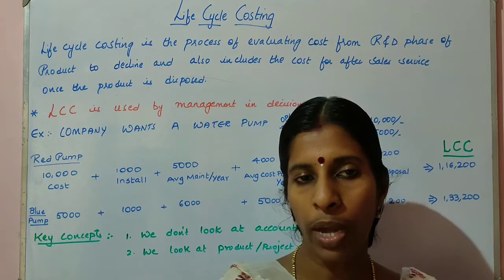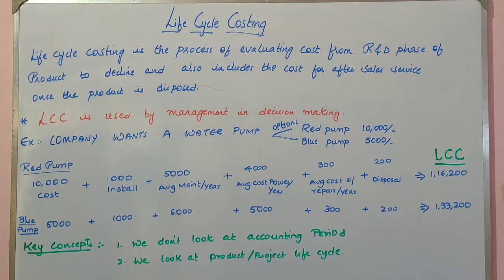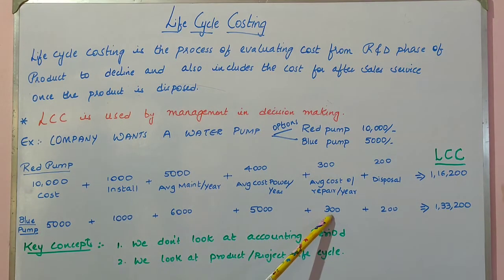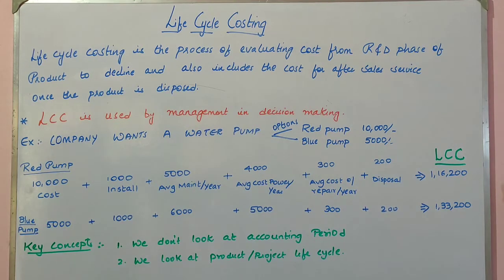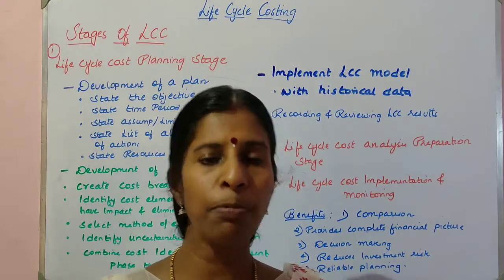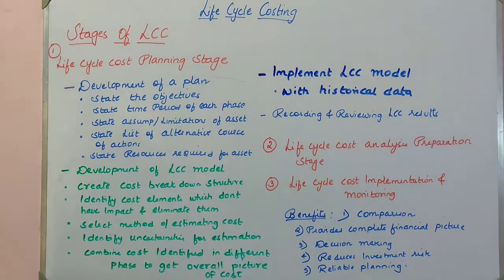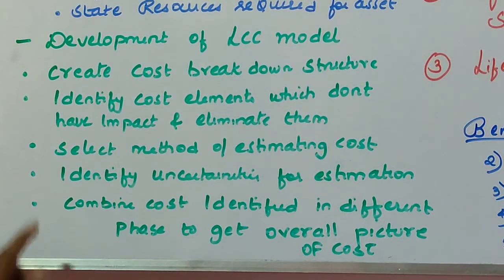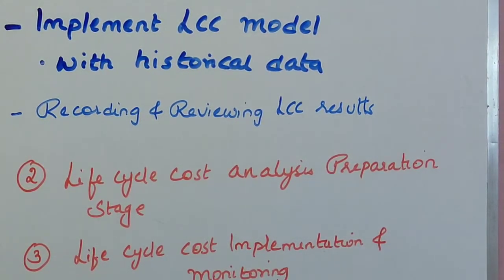LIFE CYCLE COSTING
Life cycle costing meaning,types of life cycle costing, elements of project life cycle costing,stages of life cycle costing, benefits of life cycle costing